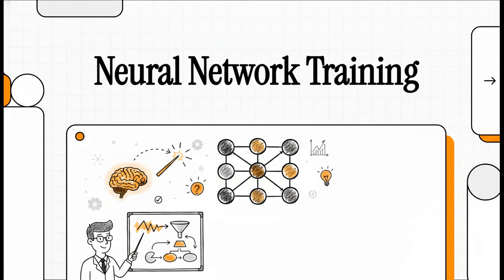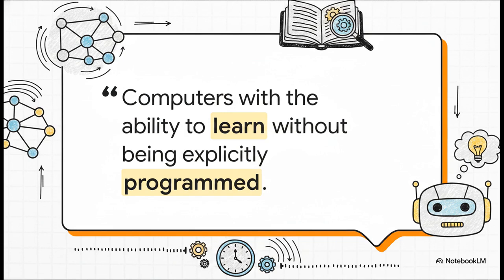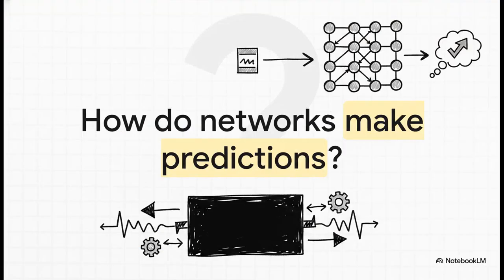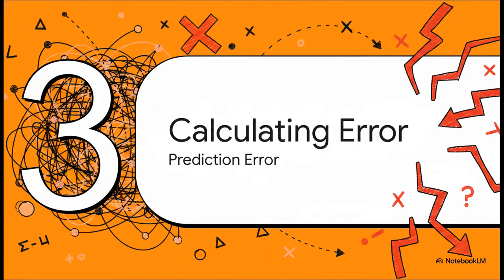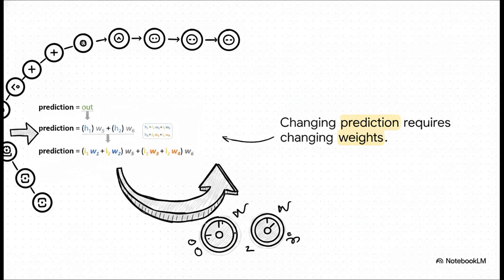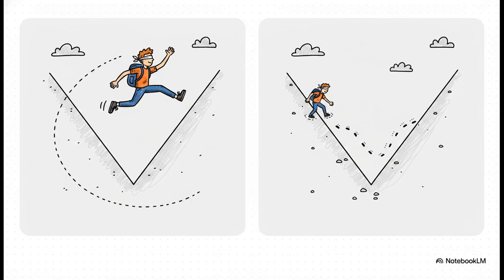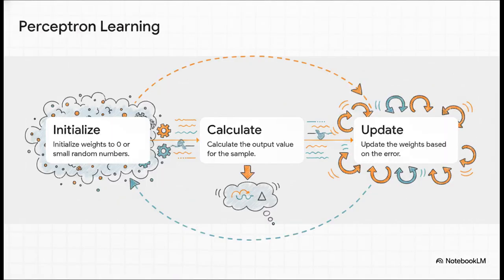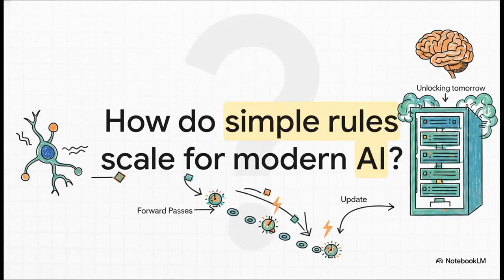Neural Network Training